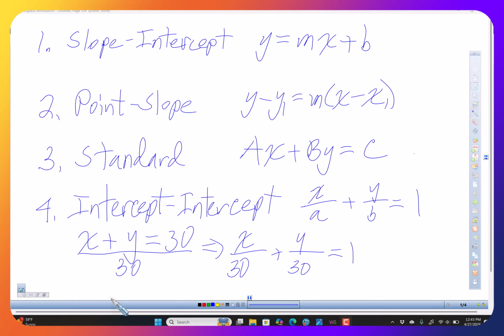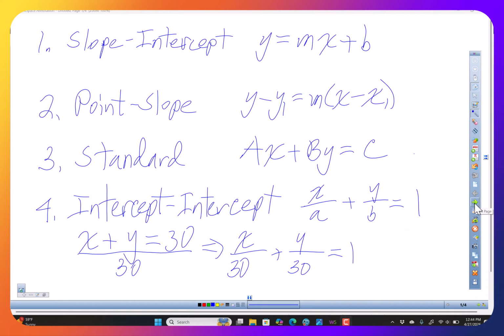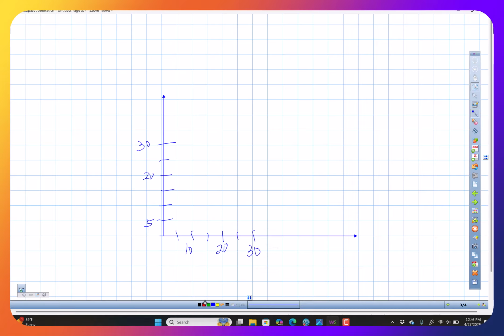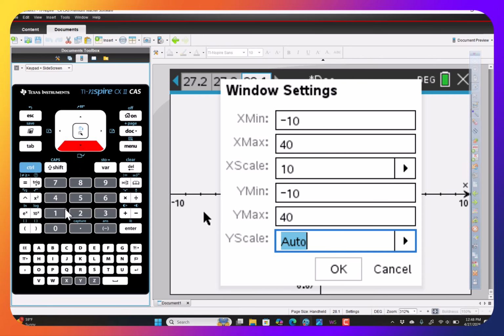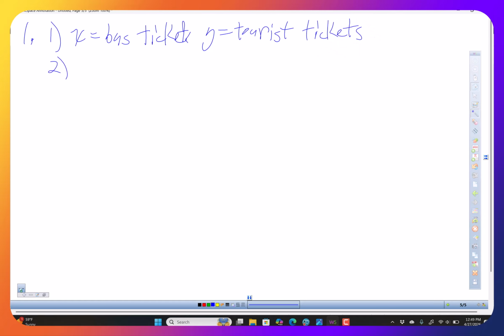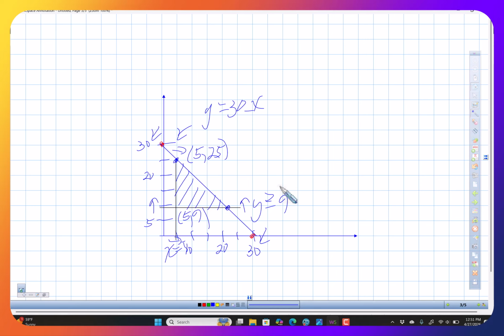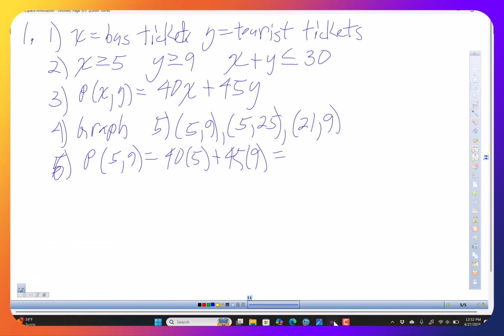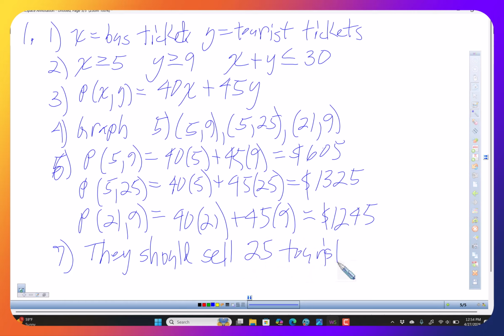LP Prob 1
Using intercept-intercept form of an equation for a line to work linear programing problems.